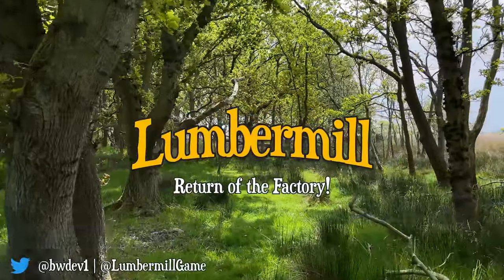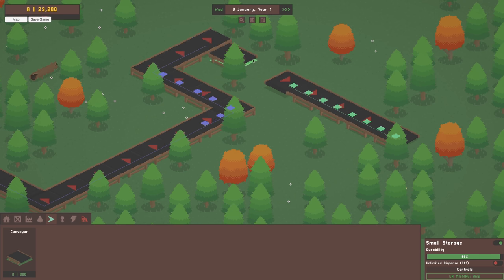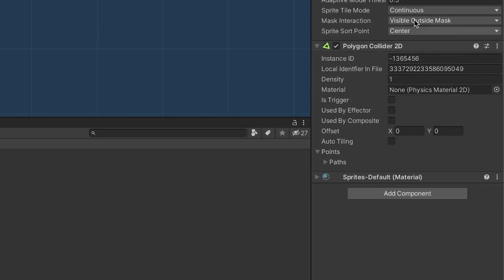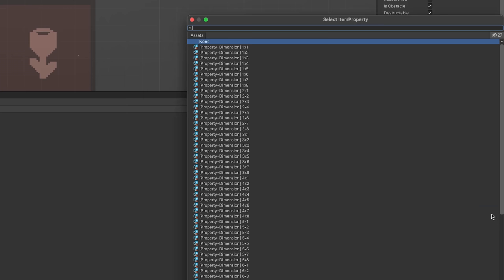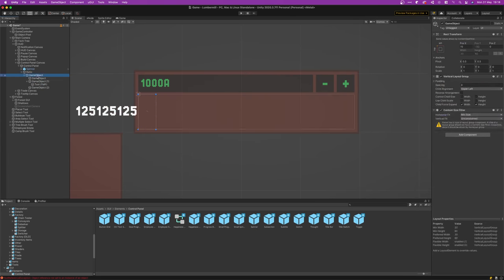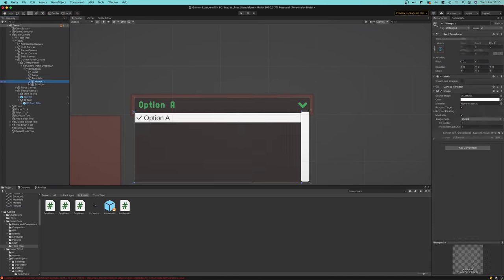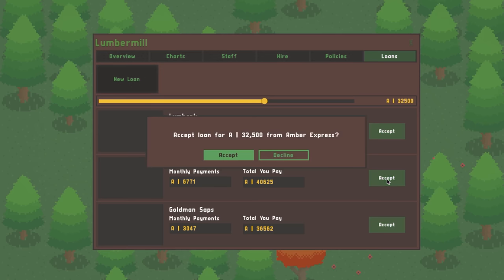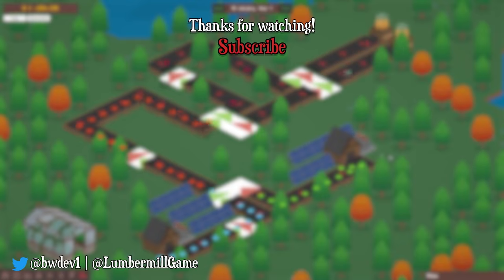Creating Machines for Lumbermill (Indie Devlog)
It's been a while since I've revisited Lumbermill's factory builder mechanics. In this Unity Indie Game Devlog, I finally get back into development of Factory Builder features, including an all-new conveyor belt system and six new machines. I've also brought the loans system up to date and improved the ID tool implemented in the last devlog.

⮞ Description ⮜

I've neglected working on the factory-builder side of things for a while, primarily because the conveyor system had a few major issues that called for other parts of the game to be finished first. I've finally gotten to a point where I can rewrite the conveyors, and I'm really happy with the result. That allowed me to implement 6 new machines, each with plenty of depth to allow for complex factories. A lot packed into this Indie Game Devlog, I hope you enjoy!

⮞ About BWDev ⮜

If you're new to the channel, welcome! I'm a full time Indie Game developer working in Unity 2D. Lumbermill is my main project - a management/factory builder game, which I began work on in Feb 2019. I aim to release devlogs on that project every few weeks, so keep an eye out for those!

⮞ Socials ⮜

⮞ Timestamps ⮜

0:00 - New Conveyor Belt System
2:05 - Improved ID Tool
3:00 - Debarker Machine
3:45 - Switcher Machine
4:22 - Splitter Machine
5:12 - Basic Saw Machine
6:19 - Norfolk Break
6:35 - Loans Interface
7:10 - Other Additions (Combiner / Edge Saw)
8:00 - Patrons & Outro